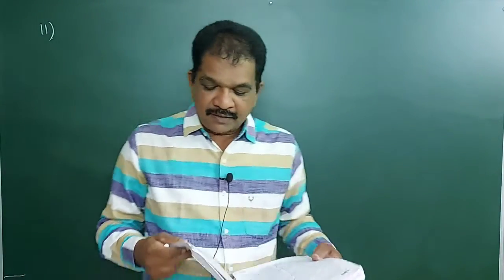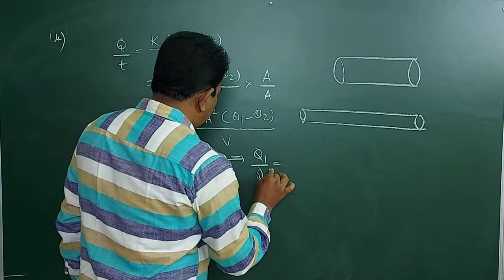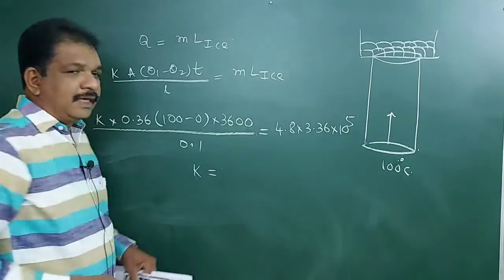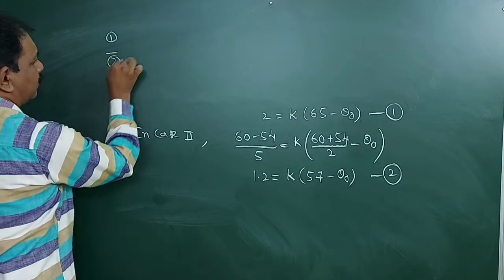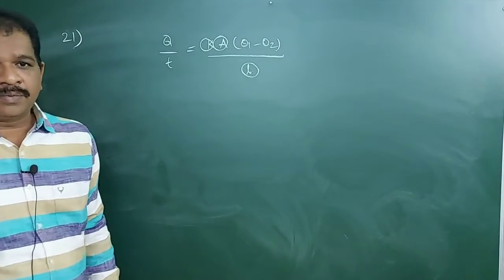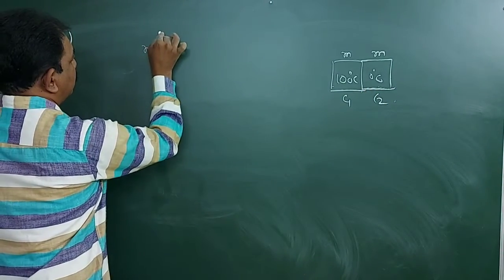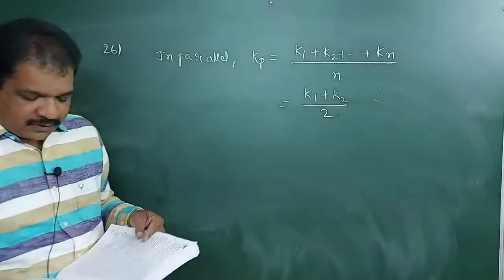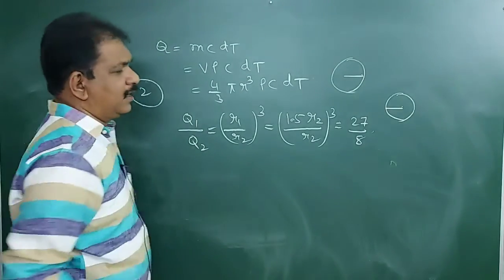Thermal Properties ( NEET / JEE / K Cet ) ---- Part 3